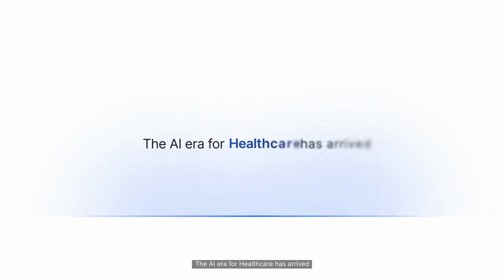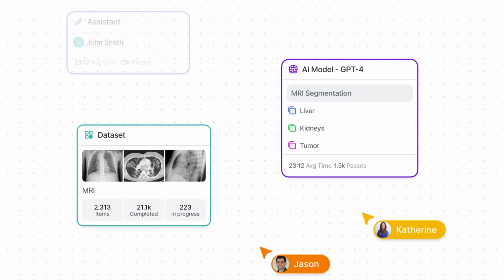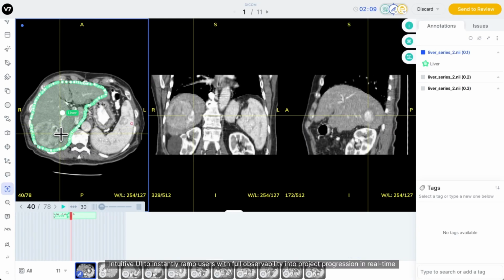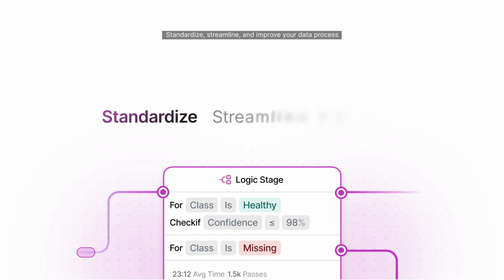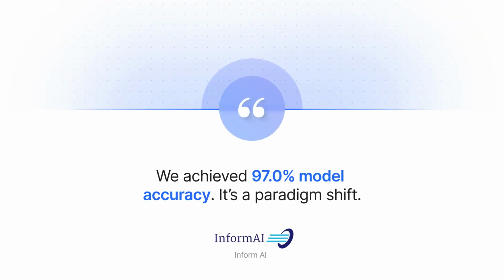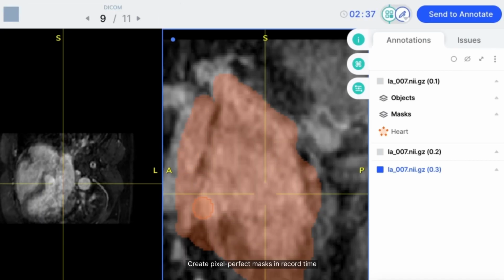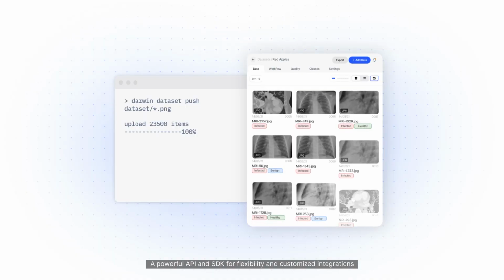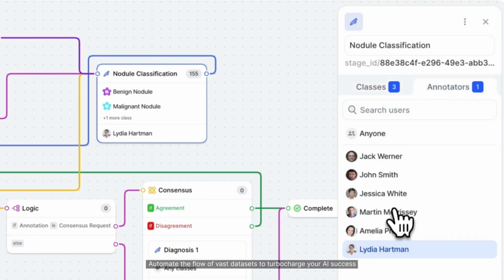V7 Darwin - Training Data Platform for Medical Imaging AI Teams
With a unified product infrastructure, V7 Darwin enables AI Healthcare teams to standardize, streamline, and improve AI medical data processes.

With a suite of V7 Darwin tools, build FDA-compliant, industry-leading healthcare AI products, faster.